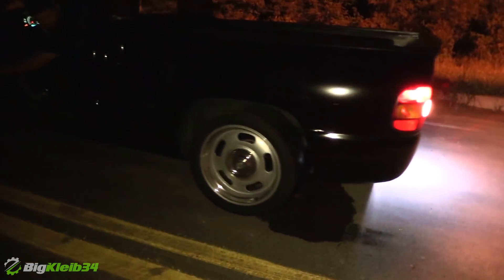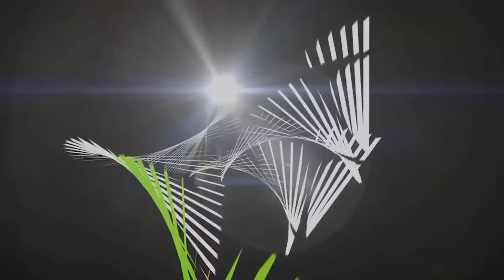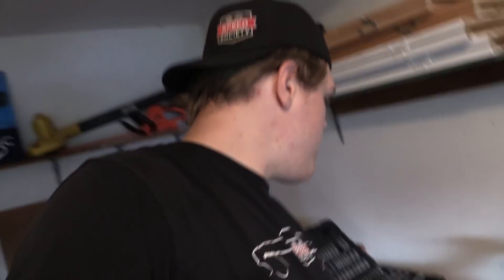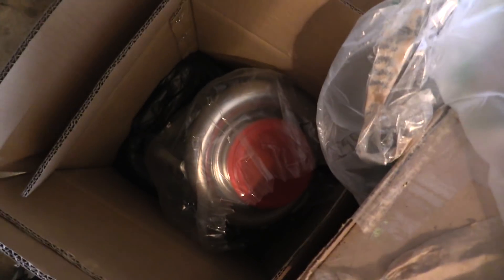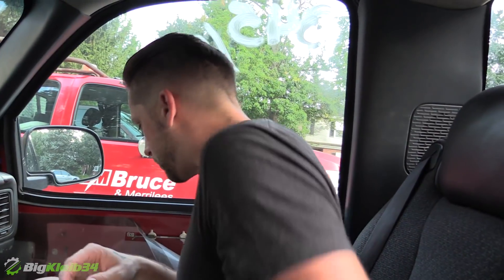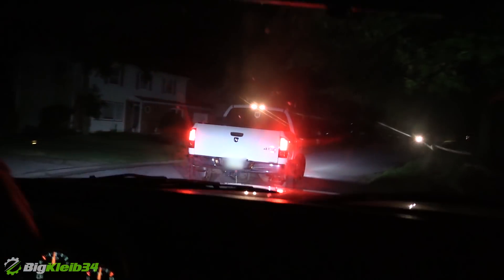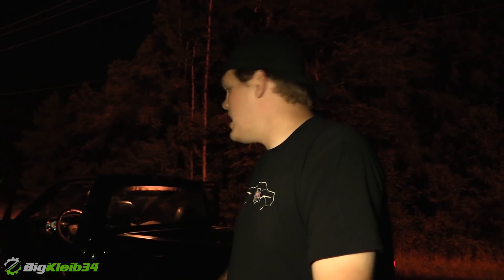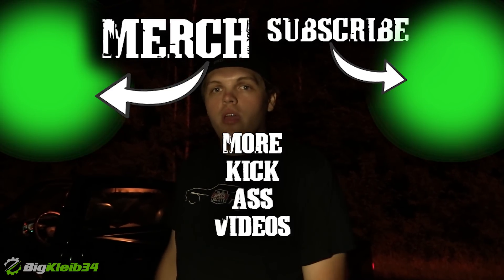I Broke the S#!T Out of My Truck!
I shouldn't have driven it that hard yet.